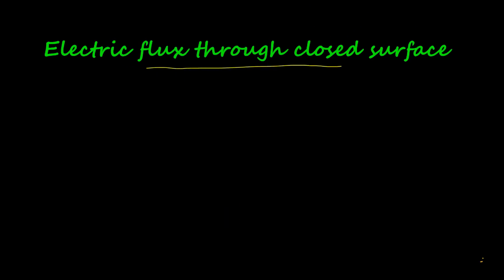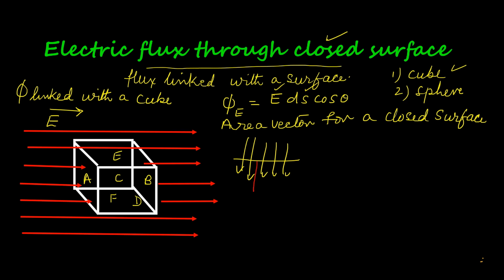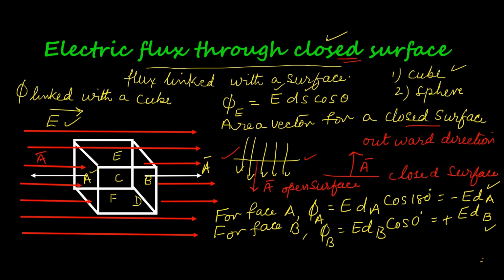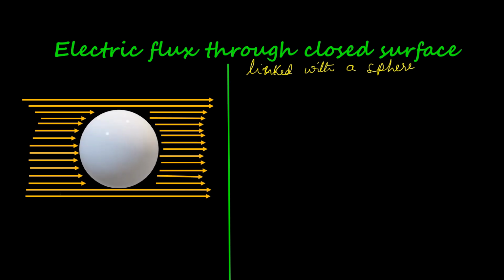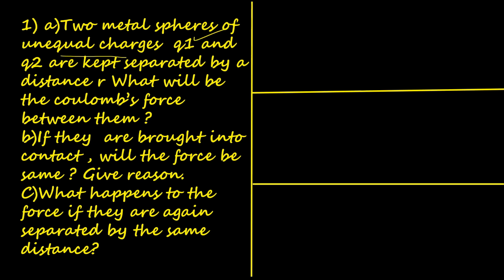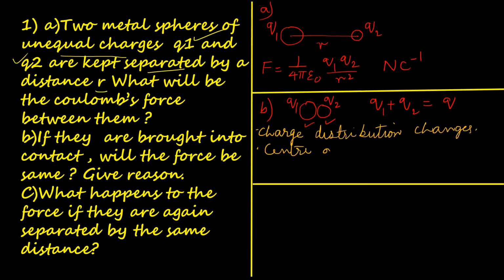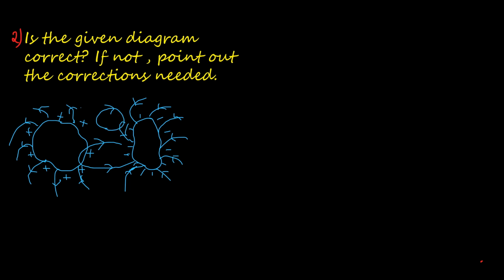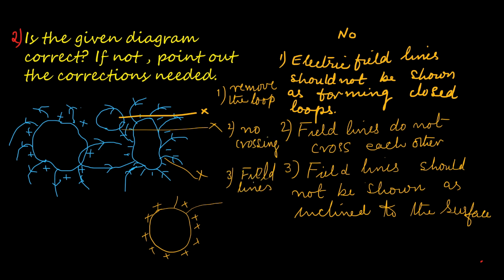electric flux linked with closed surface/electric flux through a cube/electric flux through sphere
Guidancee  education  class12 chapter1 physics
charge and electric field
electric flux linked with closed surface
electric flux linked with a cube
electric flux linked with sphere

Electric flux linked with a closed surface in an external electric field.
this is calculated by finding the closed integral of the electric flux through each plane surface in the closed surface.

electric flux = e ds cos theta.
the direction of the area vector is outward for a closed surface.
the calculation of total electric flux is done clearly in the video.

total electric flux for a cube and a sphere is zero.

two important questions are discussed and answered for you..

your subscriptions , likes. shares and comments are very much appreciated.
the video is in English . that will help you in the long run to  improve yourself
never mind grammar mistakes while leaving comments. or you may leave your comments in your mother tongue,